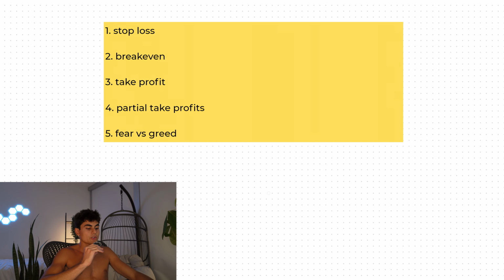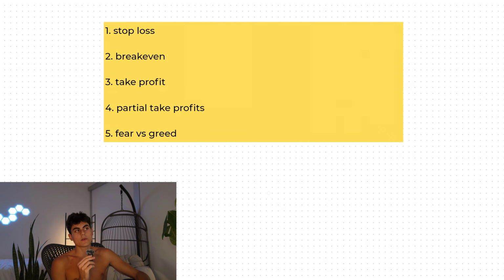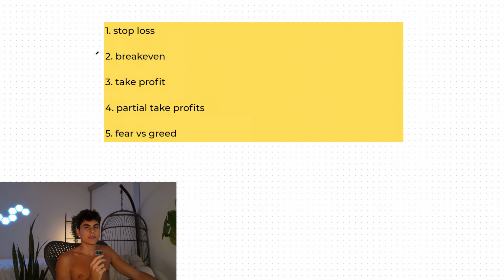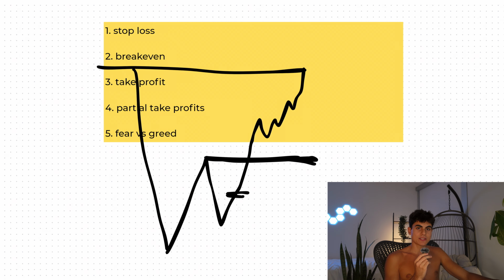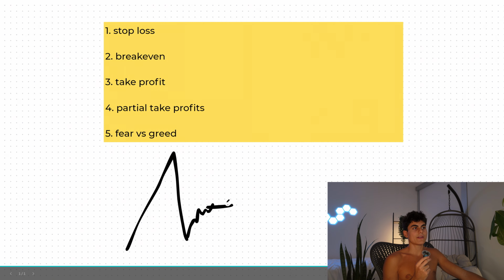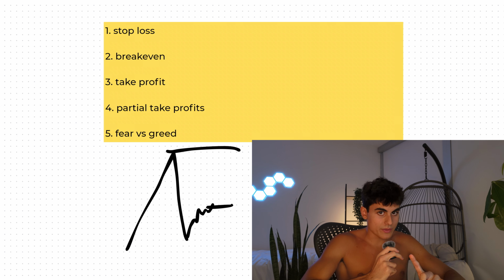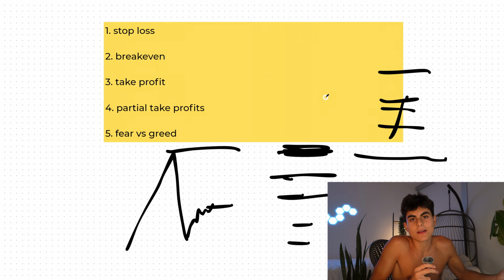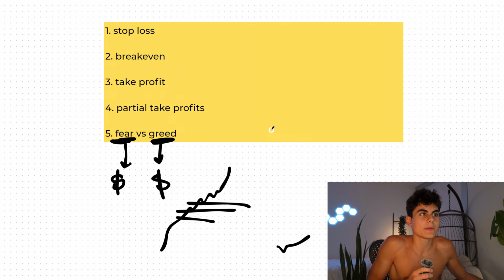Day Trading Roadmap Pt. 2 - TRADE MANAGEMENT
if you keep losing trades because you don't know how to manage them, this might be the only video you'll ever need.